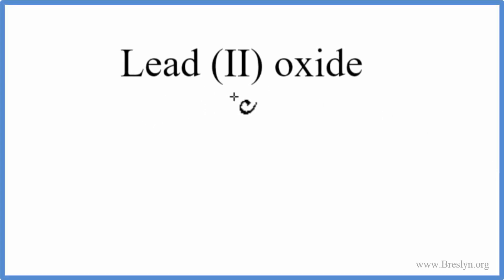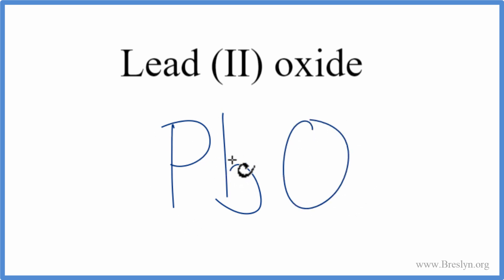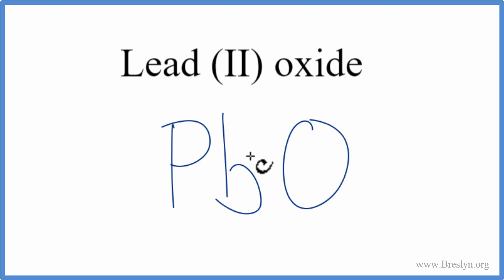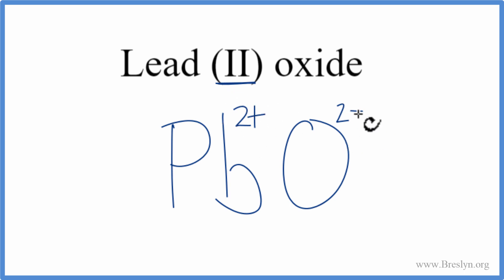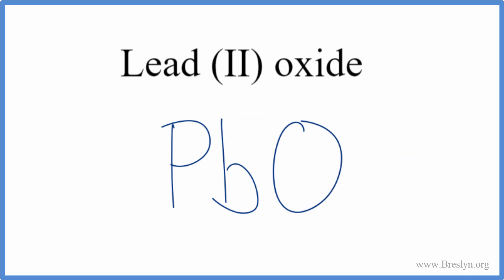How to Write the Formula for Lead (II) oxide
In this video we'll write the correct formula for Lead (II) oxide, PbO.

To write the formula for Lead (II) oxide we’ll use the Periodic Table and follow some simple rules.

1. Write the symbol and charge for the transition metal. The charge is the Roman Numeral in parentheses.
2. Write the symbol and charge for the non-metal. If you have a polyatomic ion, use the Common Ion table to find the formula and charge.
3. See if the charges are balanced (if they are you’re done!)
4. Add subscripts (if necessary) so the charge for the entire compound is zero.
5. Use the crisscross method to check your work.

Notes:
For a complete tutorial on naming and formula writing for compounds, like Lead (II) oxide and more, visit: